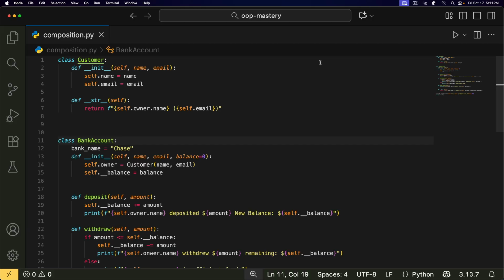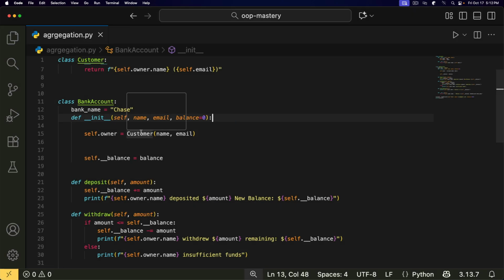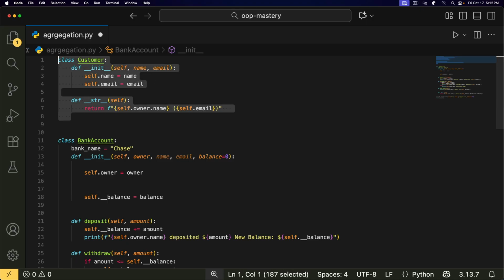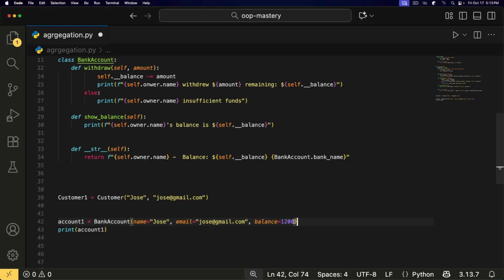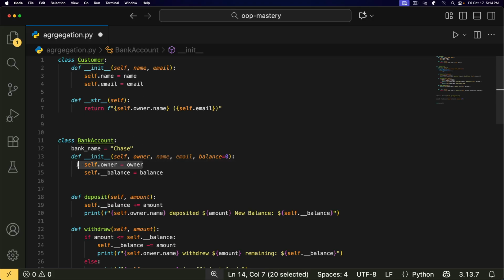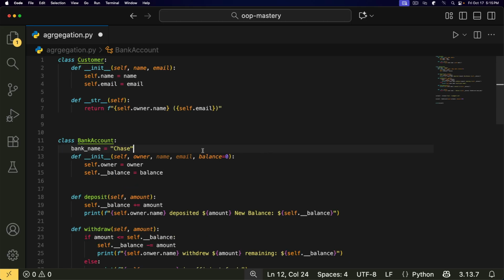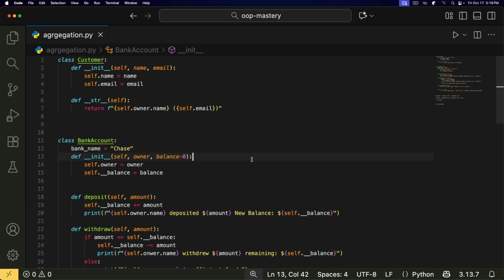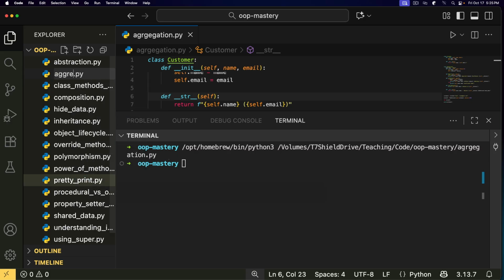OOP in Python for Beginners — #16 Aggregation — Managing Groups of Objects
👉 PLAYLIST Learn how aggregation lets one class manage or contain a group of related objects — the key to building structured, scalable systems.